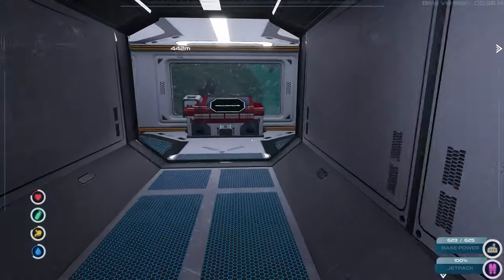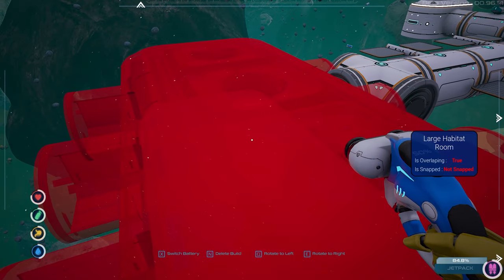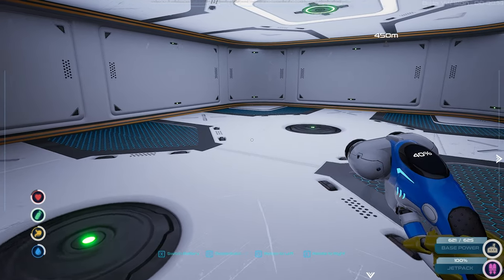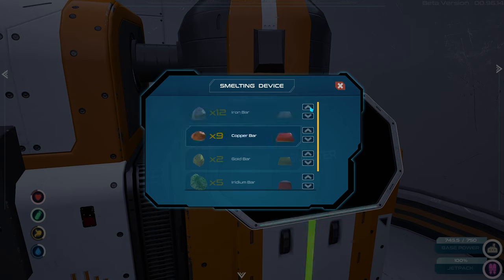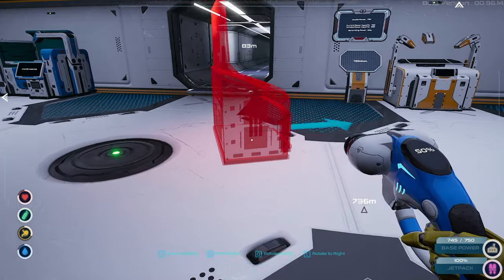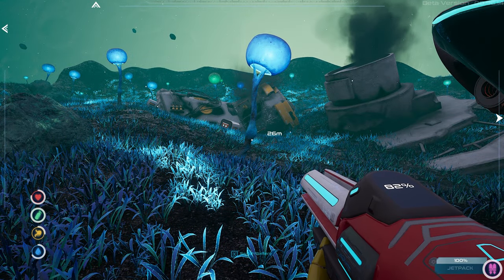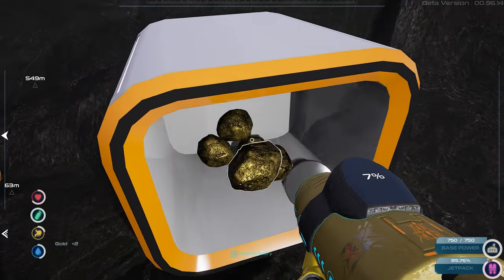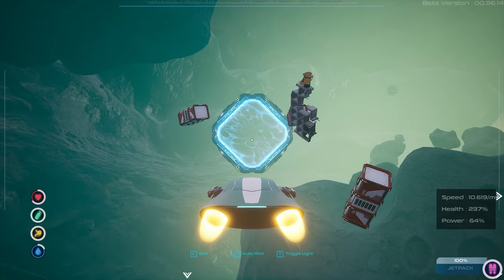Building out The Base | Astrometica Gameplay | Part 4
Astrometica Gameplay Let’s Play - Astrometica is a fun game about surviving in space.